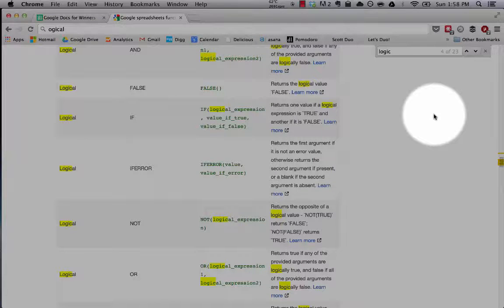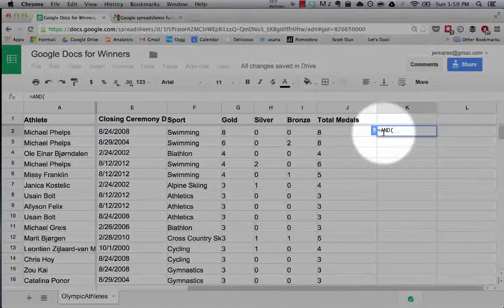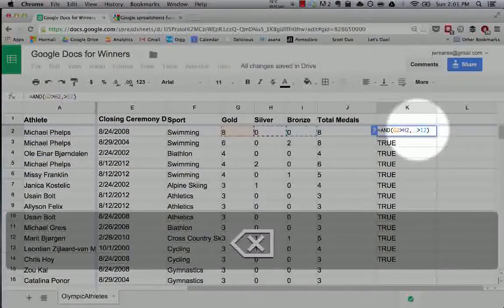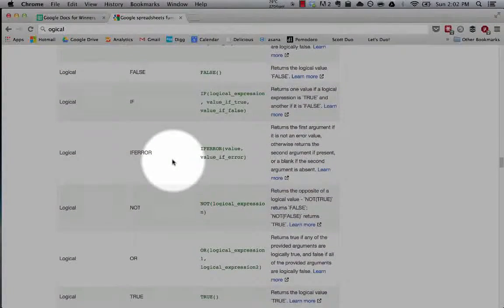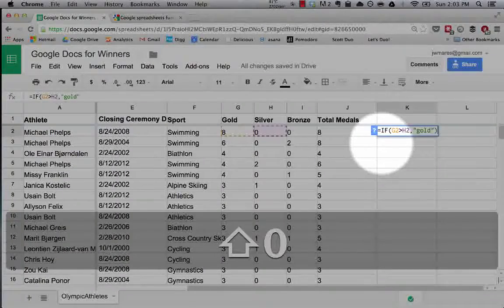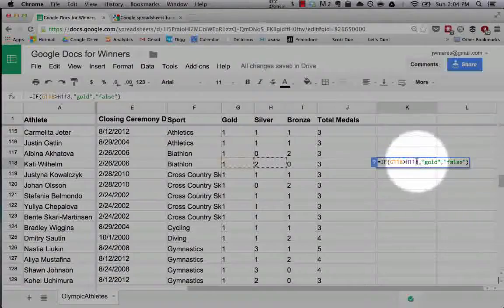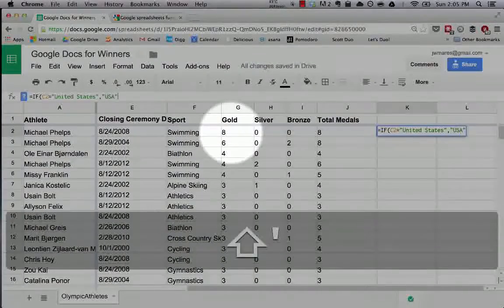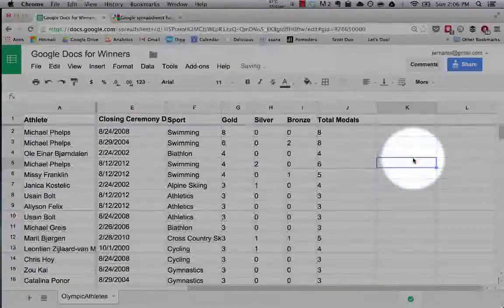295503 13 Logical Functions